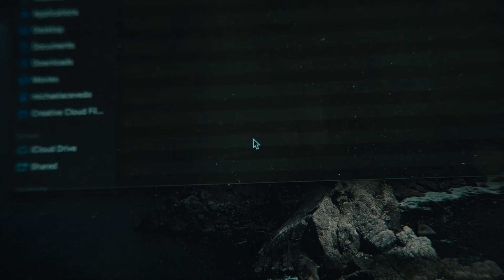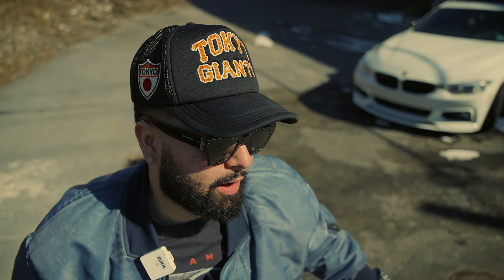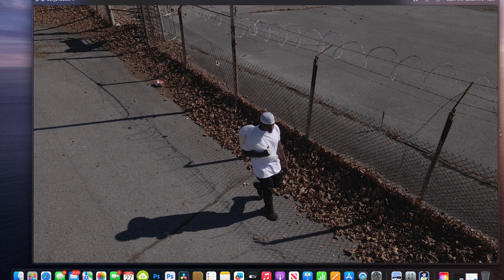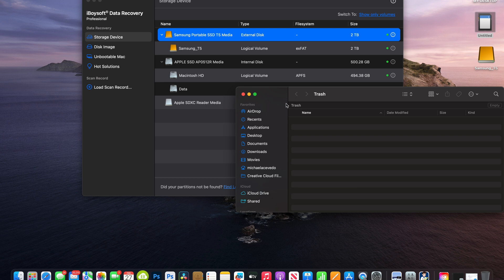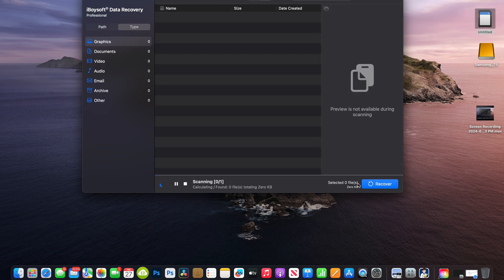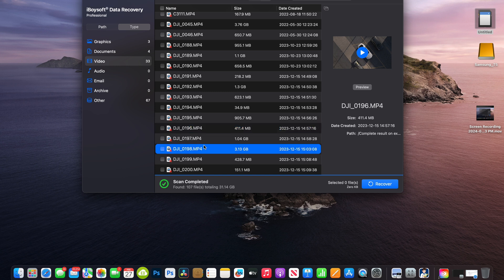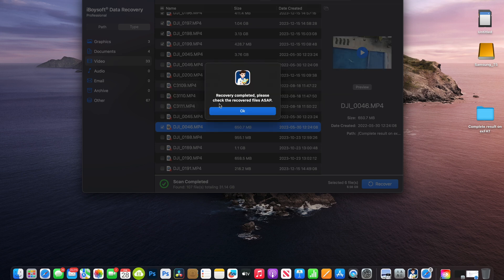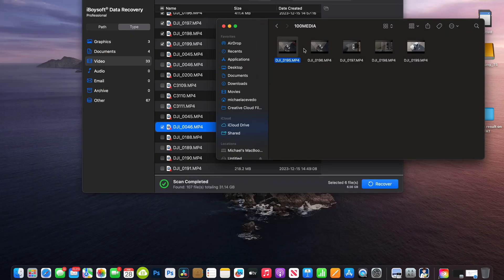How to recover deleted files!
MY GEAR
SONY A7S III
24-70 SIGMA LENS
SIGMA 18-35
RS3 PRO